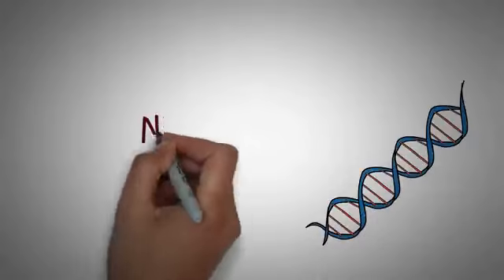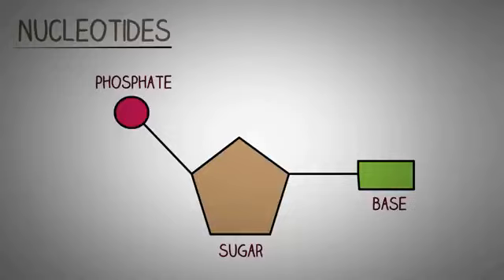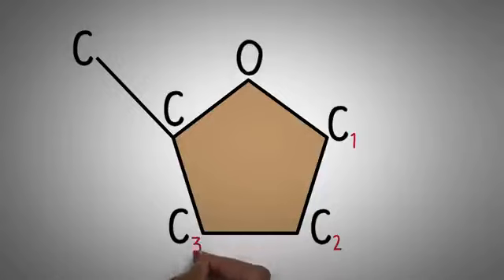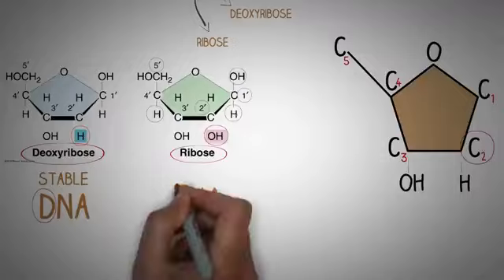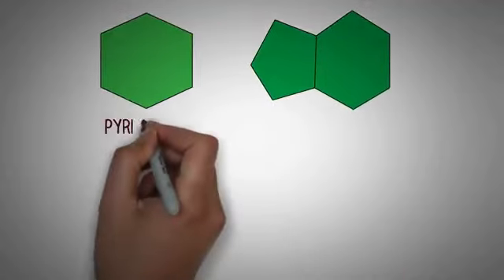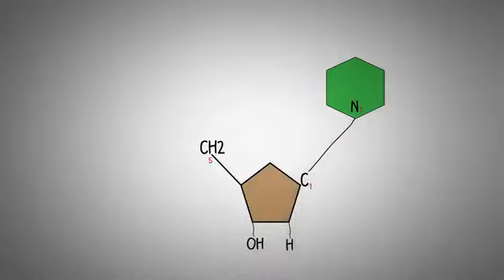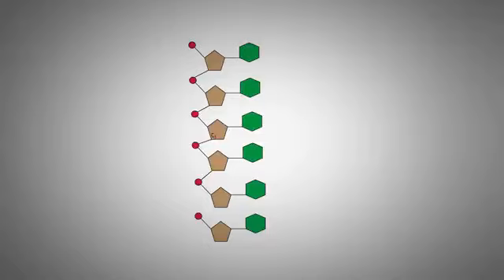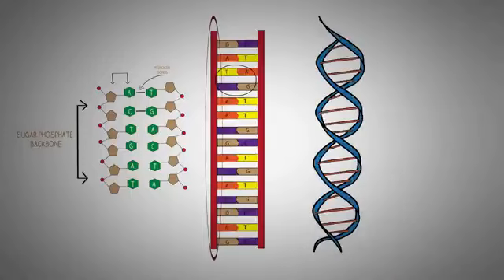April 16, 2024